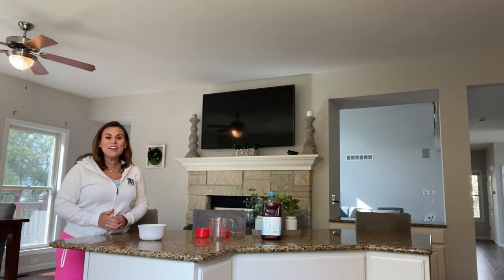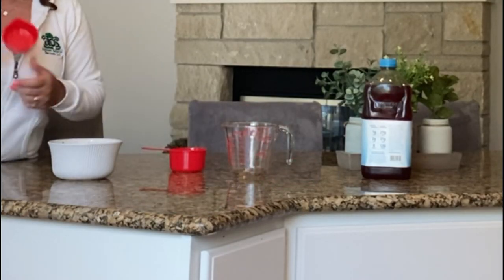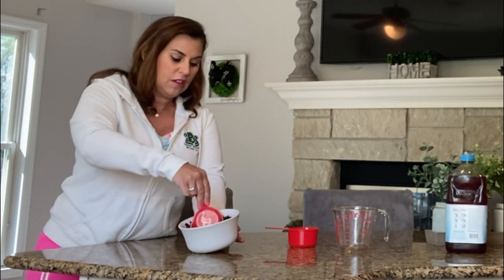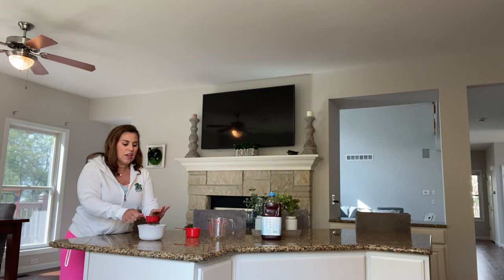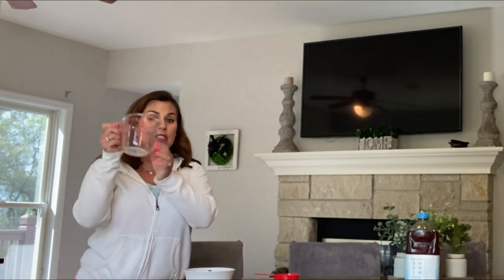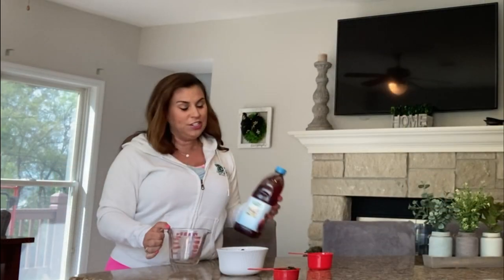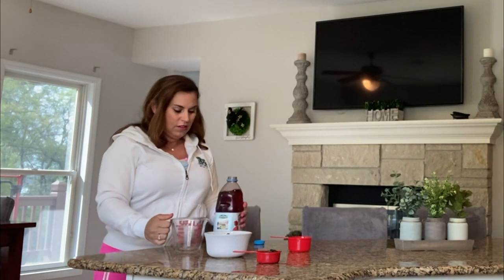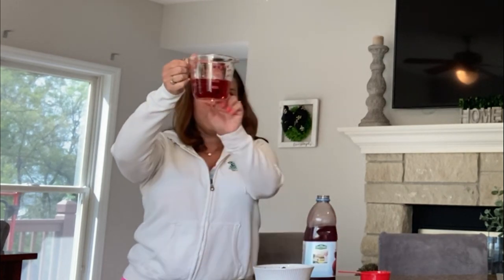How To Use A Measuring Cup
Using a measuring cup can be tricky, especially when cooking with kids. In this video Lisa does a brief overview of the different types of measuring cups. The video is designed to familiarize your child with  essential cooking tools, how they work and how to use them. This will help them along when they advance into our more complex Cooking With ABS  recipes. Sit back and prepare to be amazed because kids can cook!

Applied Behavior Services LLC assumes zero responsibility for injury or property destruction as result reenactment of this video. Children should have adult supervision at all times when using any kitchen appliances, tools and when working with anything involving a hot surface or flame.